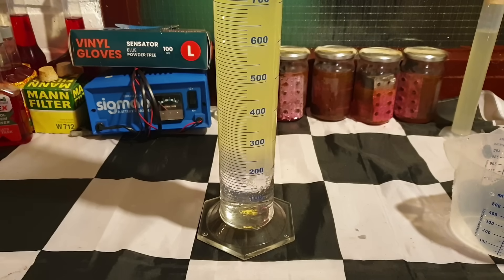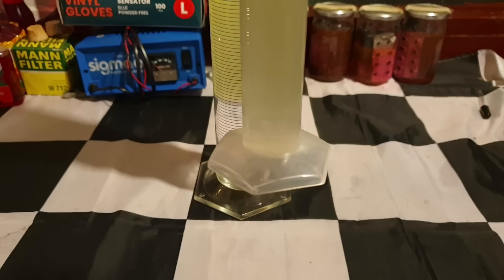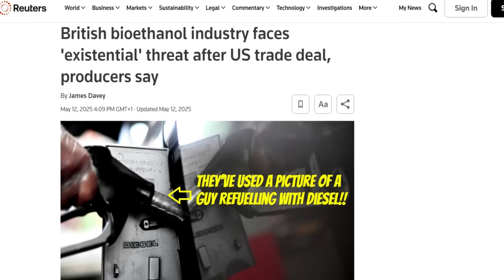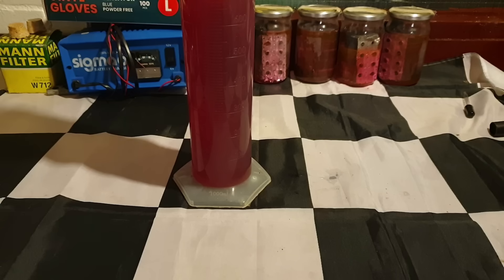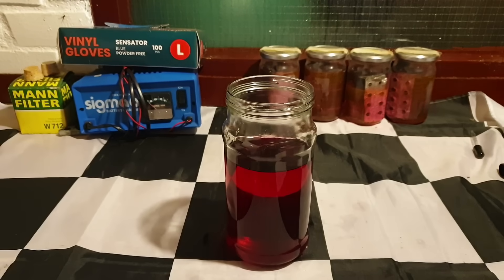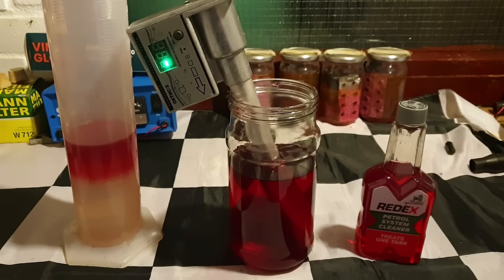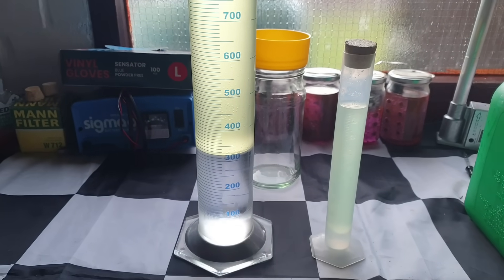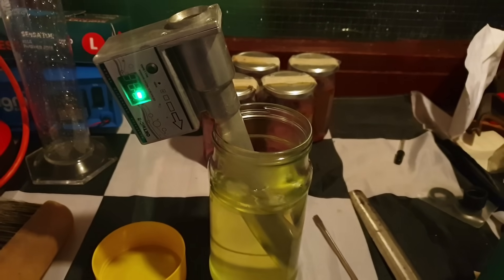Shell V-Power 99 Tested For Ethanol & Octane End Of 2025 Review Post Trump UK Bioethanol Trade Deal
Welcome back to a late retest of Shell V-Power, that I've noticed a significant drop in mileage for a while now and believe the UK/US trade deal has allowed ethanol contaminated petrol to reach us in the South now. Is this true and if so, how much is in there?

Timestamps
00:00 Intro
00:25 V-Power Ethanol Test Start
01:03 V-Power Ethanol Test Result
01:30 V-Power "Shake Up" Test Result
02:15 The Trump US Trade Deal And UK Bioethanol
03:03 Foggy Water Contamination In Petrol
03:23 Testing Redex As If It Were Petrol
04:46 Redex Octane Rating Result
06:05 V-Power Octane (Ethanol Removed) Test
06:25 V-Power Octane (Ethanol Removed) Result
06:53 Water Contamination After 5 Days
07:14 V-Power Octane Retest/Result
07:27 Credits